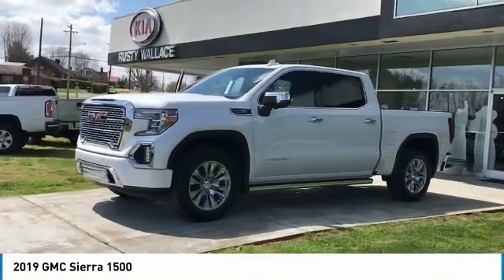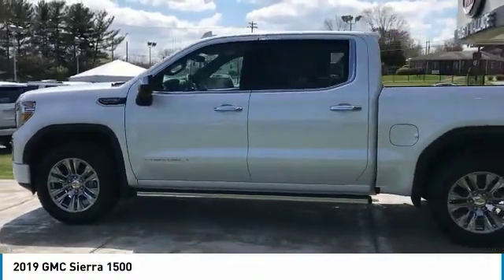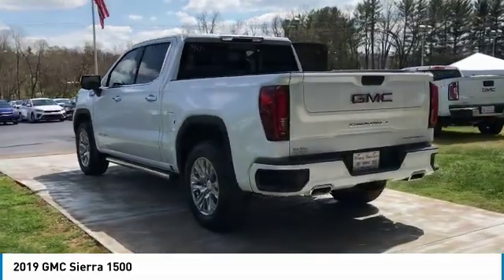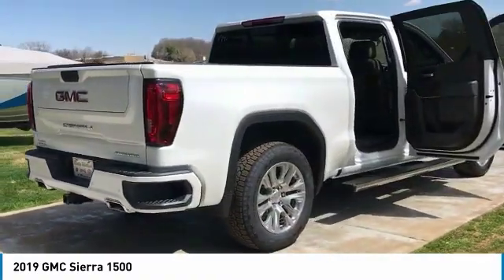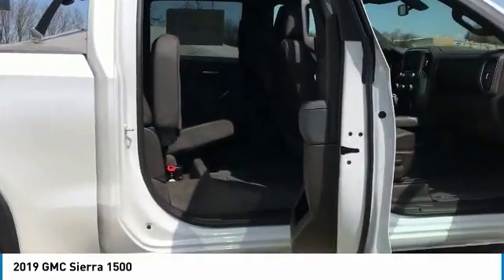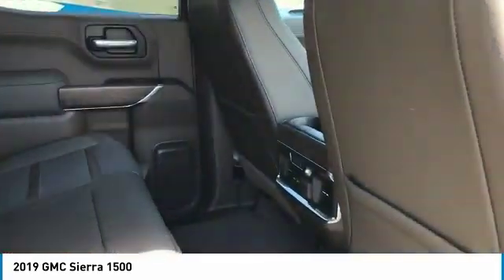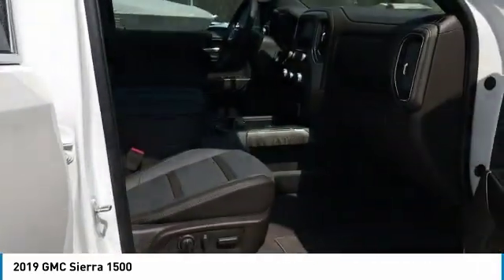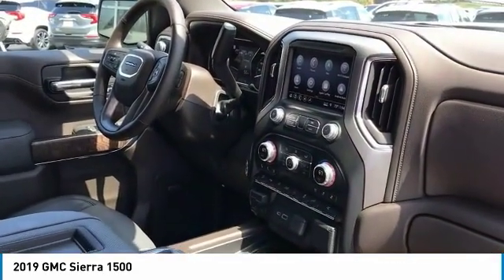2019 GMC Sierra 1500 New Rusty Wallace Auto Morristown, TN Live 11947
Looking for the right truck? Today could be your lucky day. this 2019 GMC Sierra 1500 could be yours.